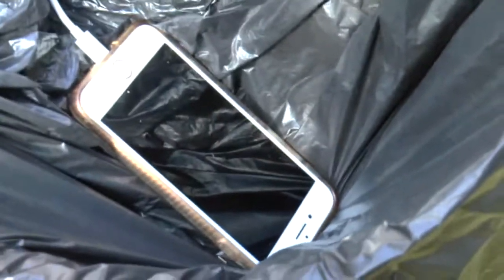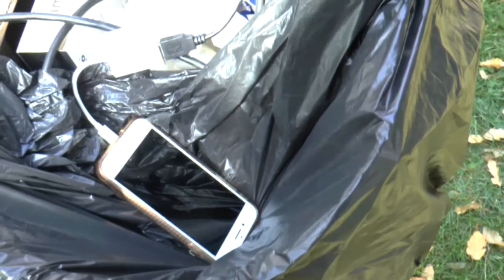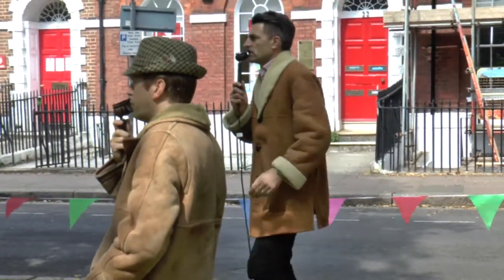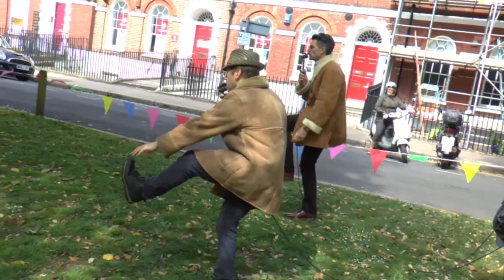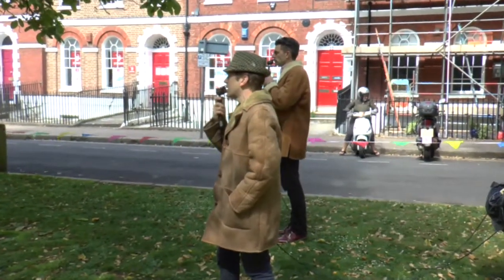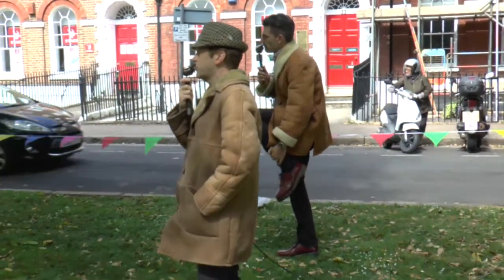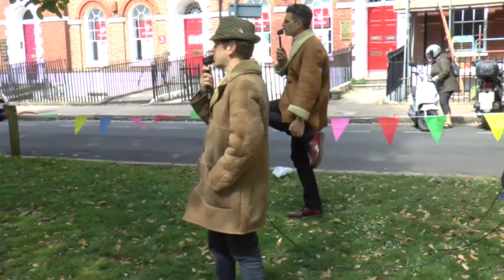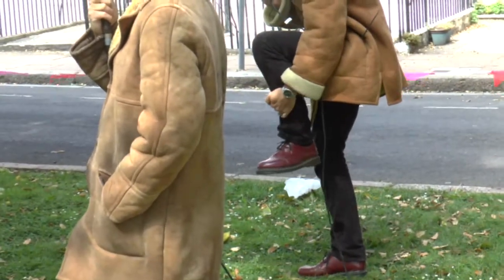Commentators on Yoga and QR Codes in Kinder Exeter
The Commentators visited Exeter for a day of Compassion Radio, part of Kinder Exeter. they describe every moment, details of yoga and / or QR codes. Also yoga and bubbles. This is not just theatre in real space. There is an audio stream later archived as podcast. A sneak view of the technology is included. Plans for a TempRadioStudio in Exeter continue